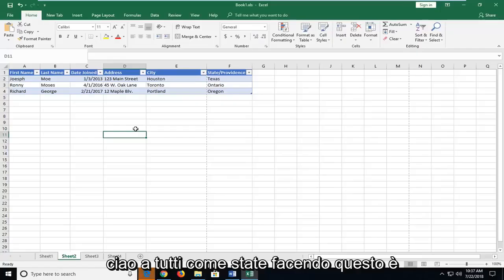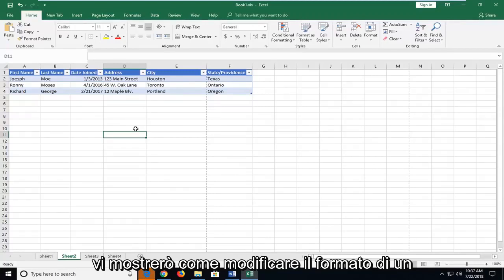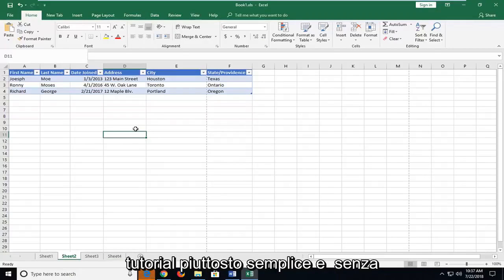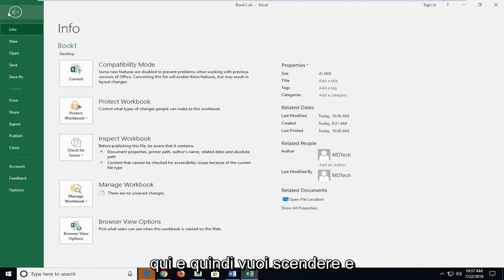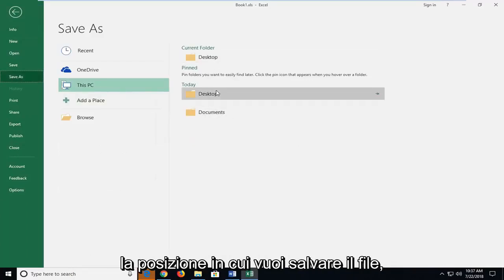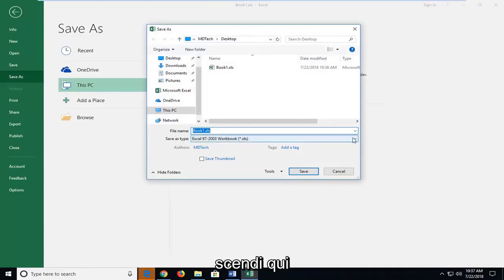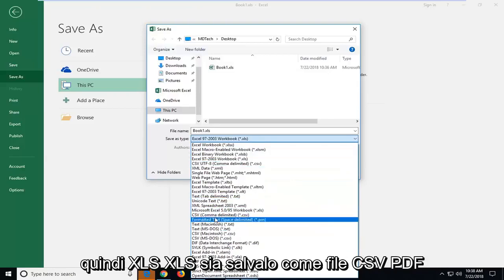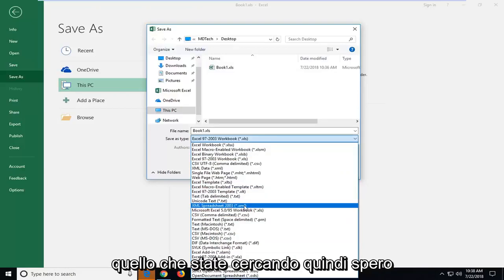Come modificare estensione Excel file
Come modificare l'estensione del file Excel xls, xlsx, xlsm, xlsb, xps, pdf.

Il più delle volte, probabilmente vorrai salvare le tue cartelle di lavoro nel formato di file corrente (.xlsx). Ma a volte, potrebbe essere necessario salvare una cartella di lavoro in un altro formato di file, come il formato di una versione precedente di Excel, un file di testo o un file PDF o XPS. Tieni presente che ogni volta che salvi una cartella di lavoro in un altro formato di file, alcune delle sue formattazioni, dati e funzionalità potrebbero non essere salvate.